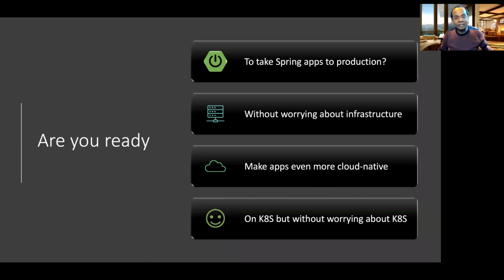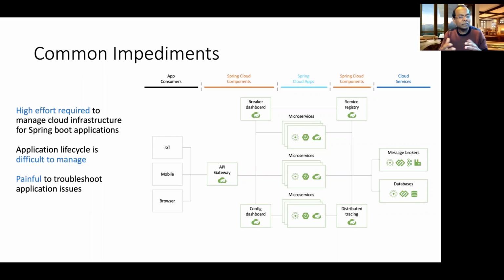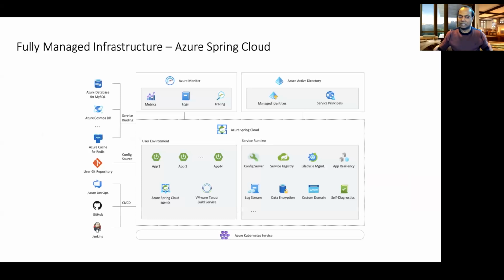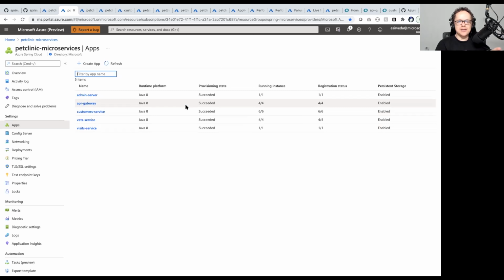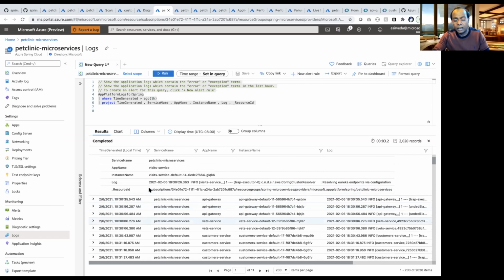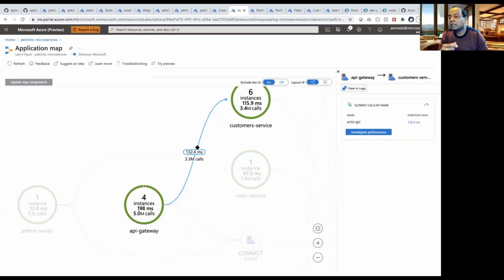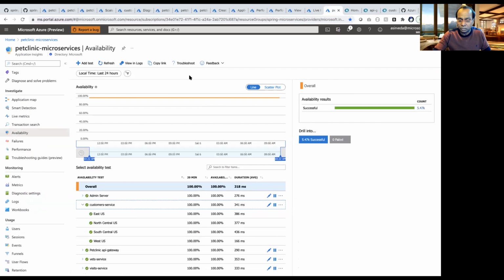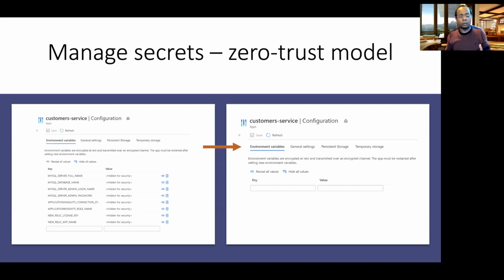Accelerate Spring Apps to Cloud at Scale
Are you ready to take Spring Boot apps to production without worrying about infrastructure or Kubernetes?

Asir Selvasingh (@AsirSelvasingh)
Principal PM Architect - Java on Azure

AND

Rory Preddy (@RoryPreddy)
Cloud Developer Advocate